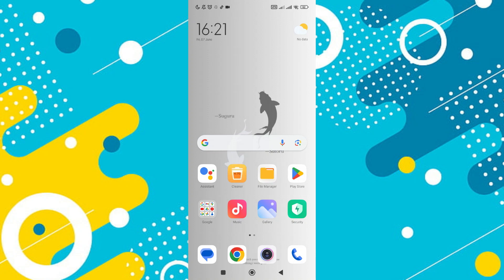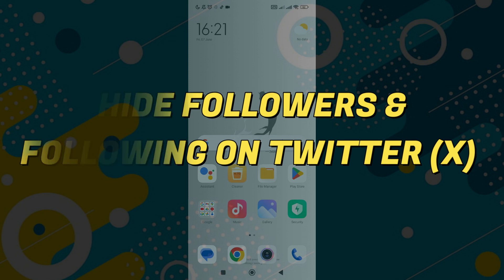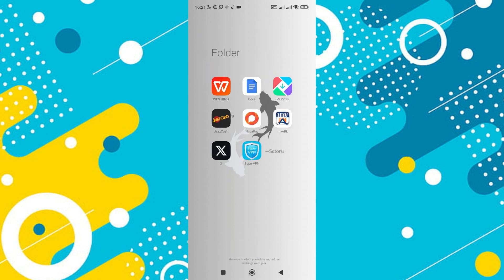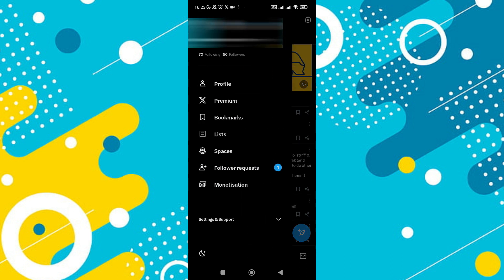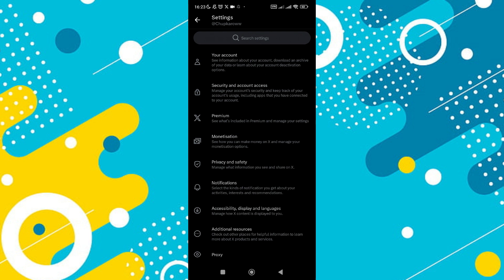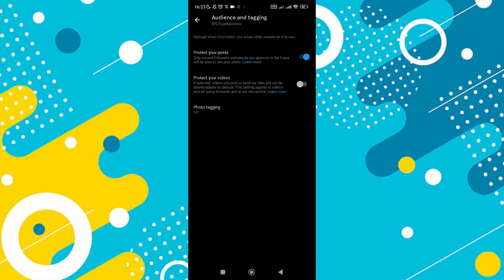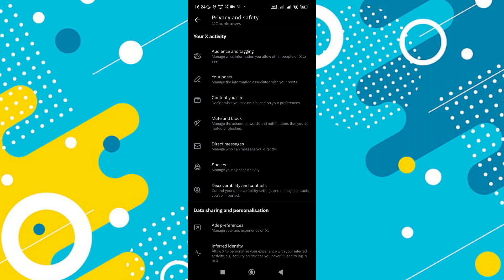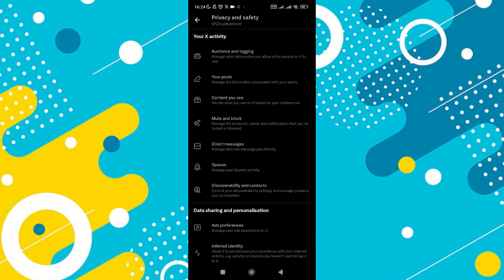How To Hide Followers And Following List On Twitter X 2024 [easy]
Keep your Twitter connections private! This video shows you how to make your follower and following lists invisible to others. Head to Settings and Privacy, navigate to "Audience and tagging," and enable "Protect your Tweets." This makes your profile private and hides who follows you and who you follow.